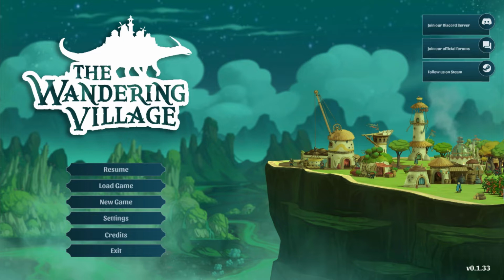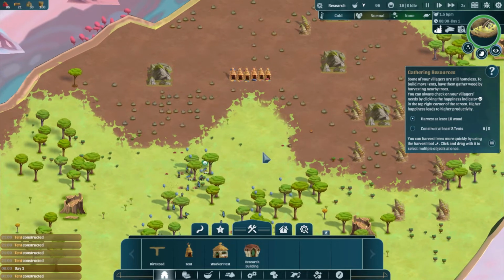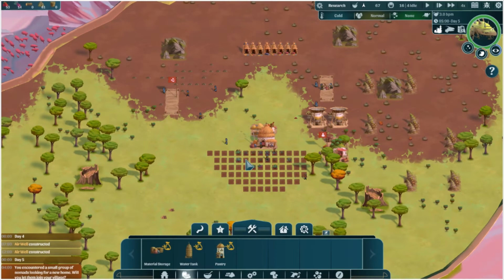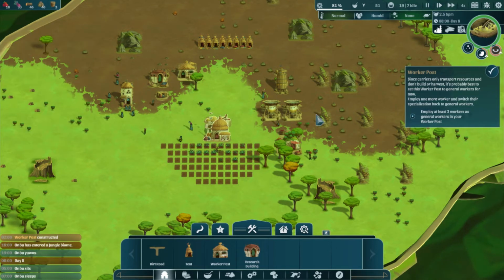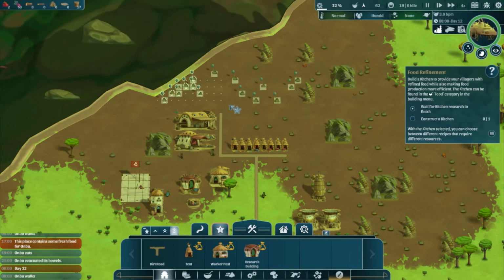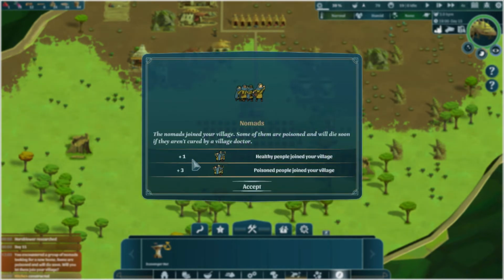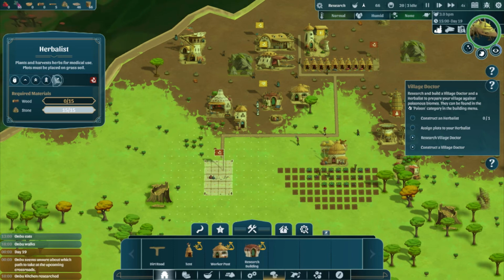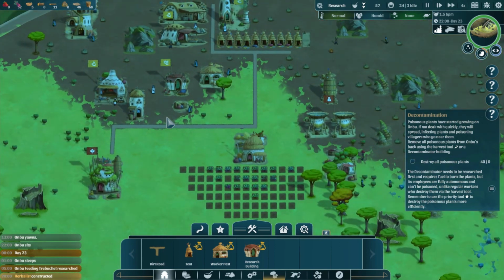Take a Look at: The Wandering Village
Want to take a closer look for yourself? Check out the Steam page below!